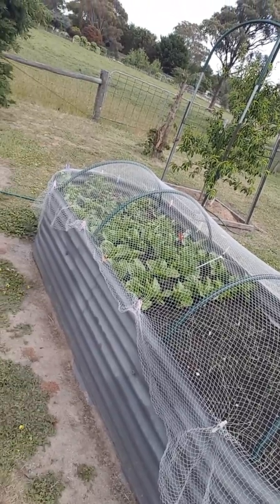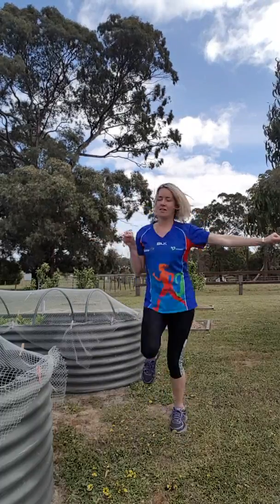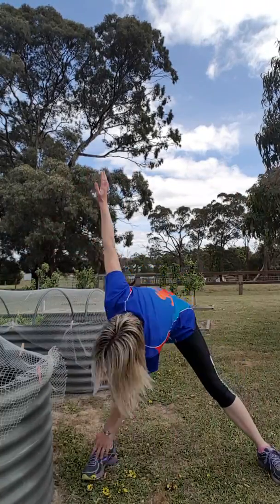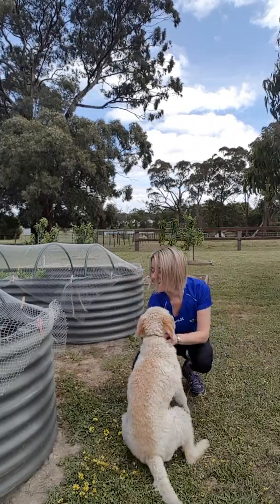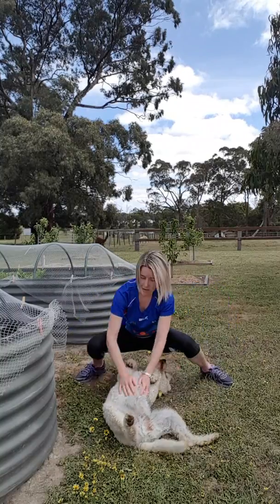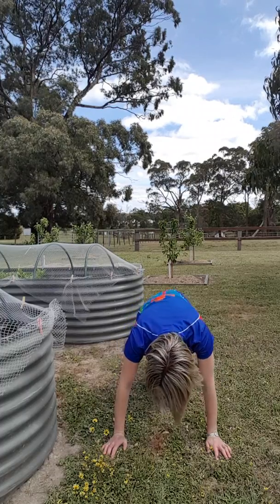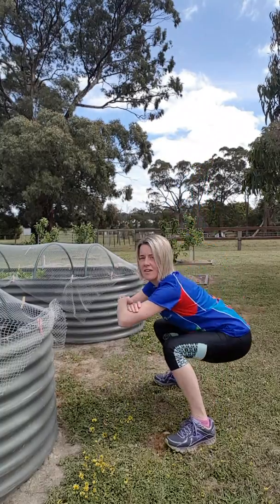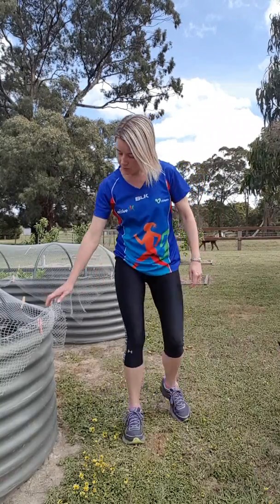Day 26 - Workout in the vegetable garden